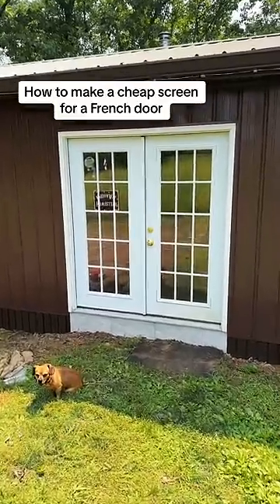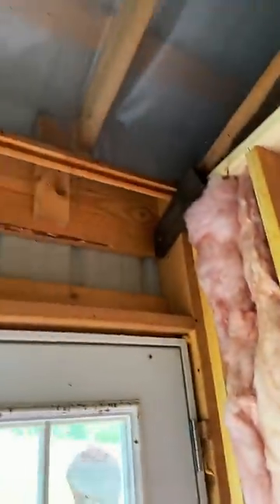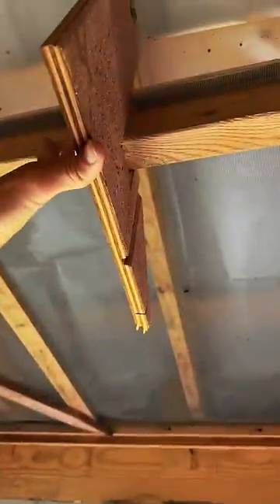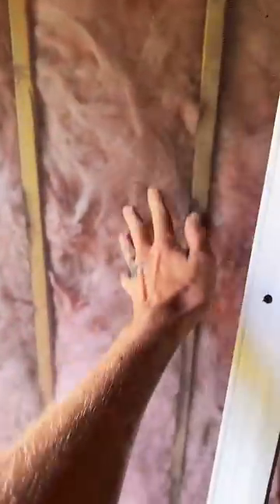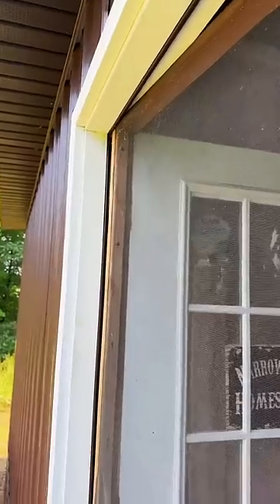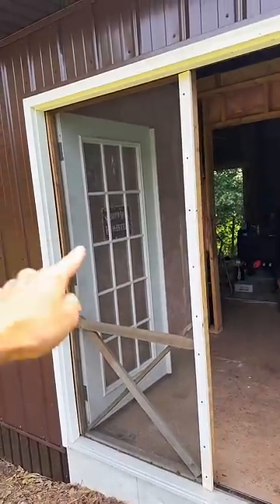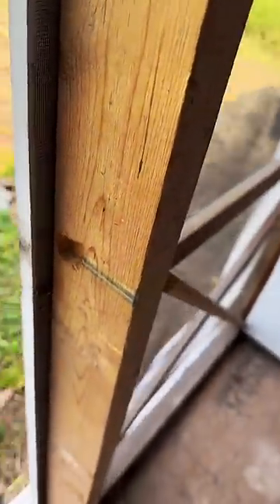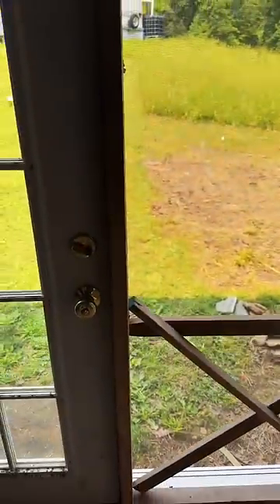Cheap screen for the french doors